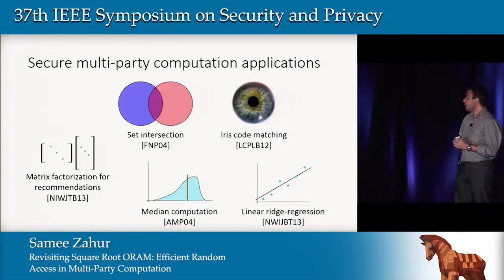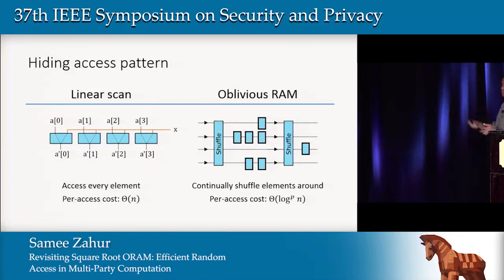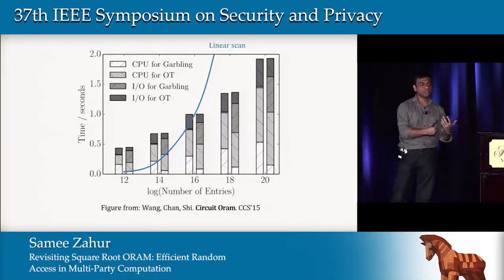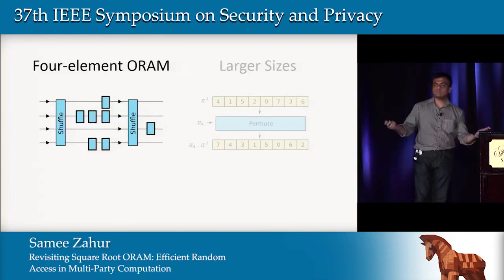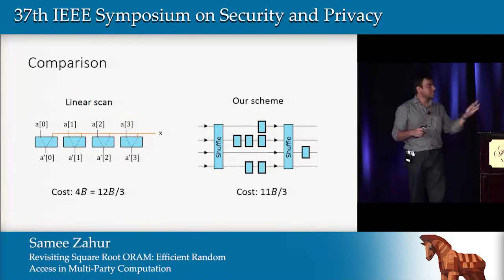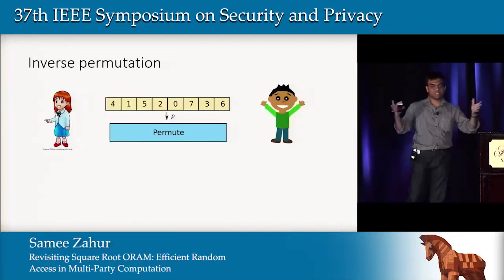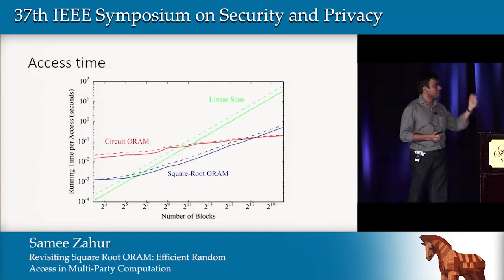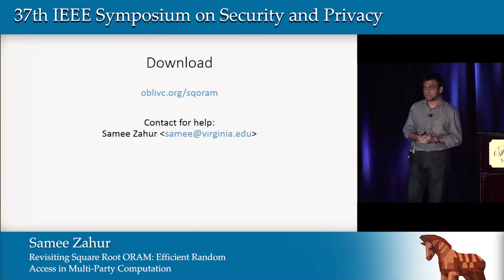Revisiting Square Root ORAM Efficient Random Access in Multi Party Computation